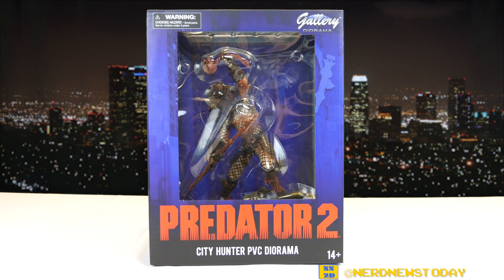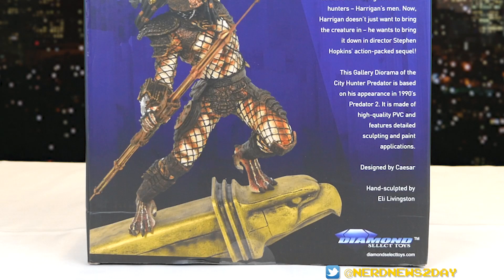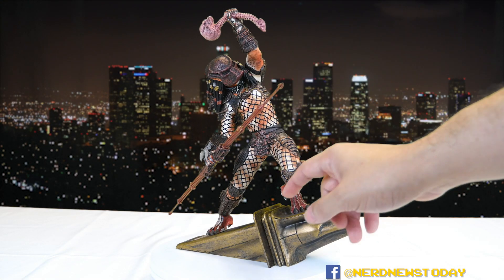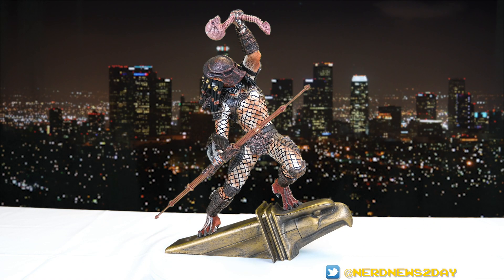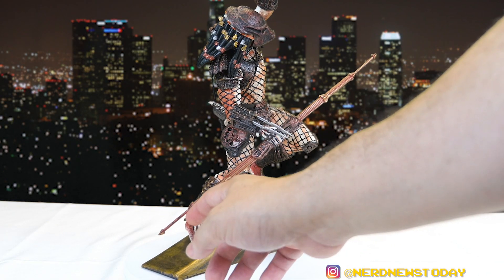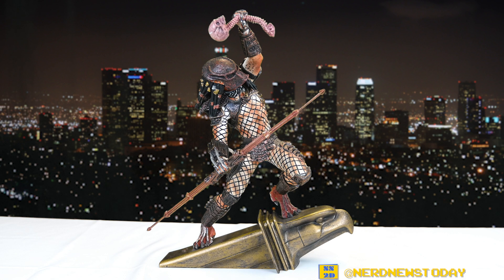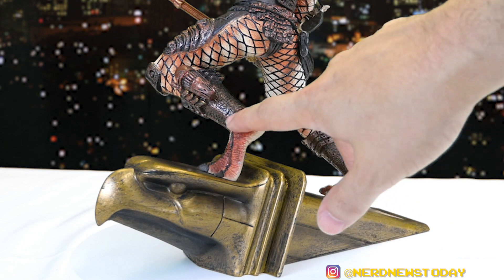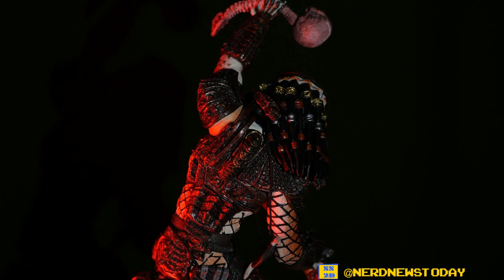DST City Hunter Predator Statue Review - PREDATOR 2